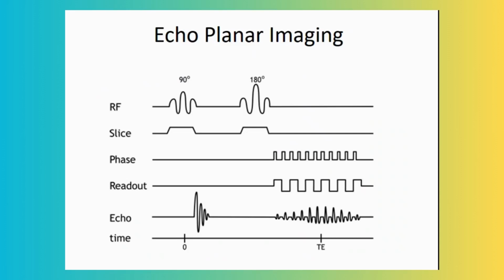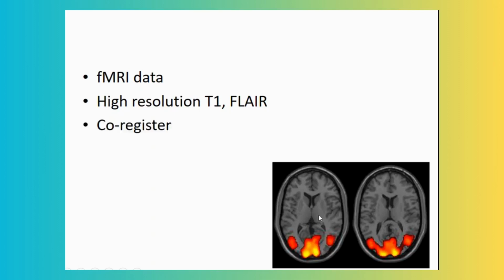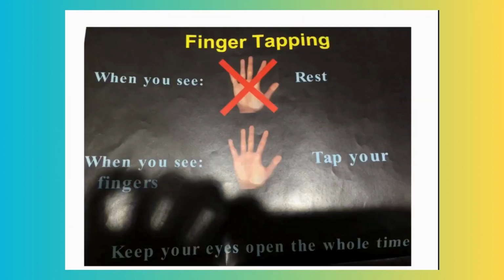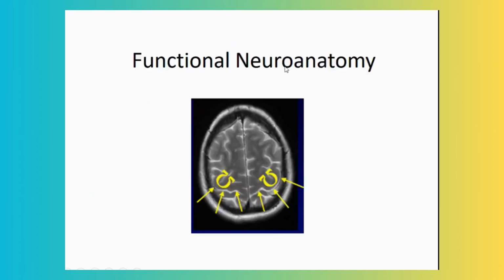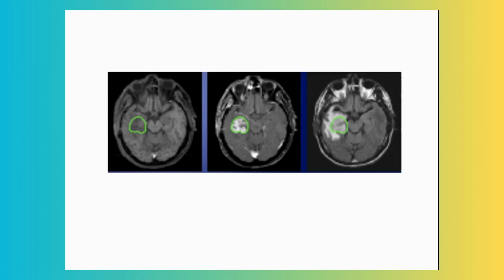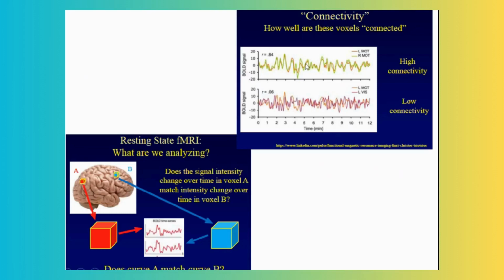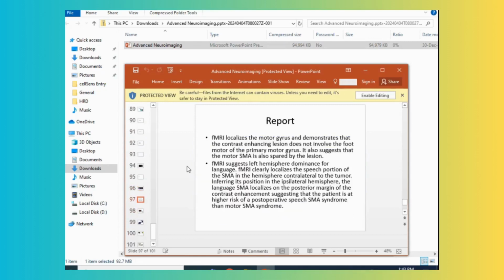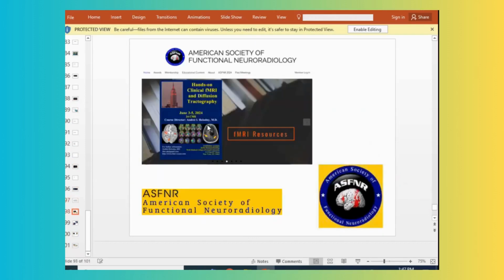Functional MR Imaging of the Brain | NRSP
A session on Functional MR Imaging of the Brain adapted from the 'Hands-on Clinical fMRI and Diffusion Tractography' 2016 course by Andrei I. Holodny, M.D.